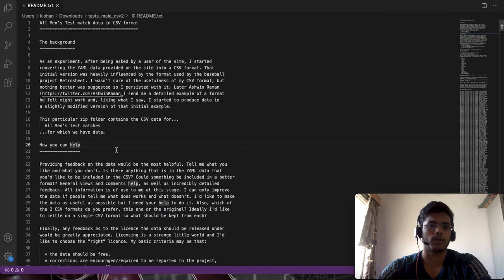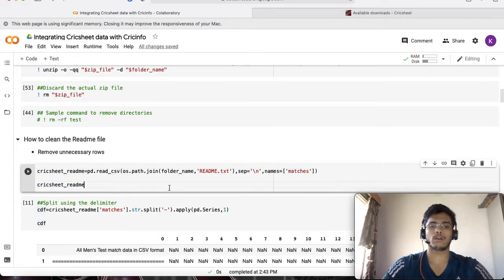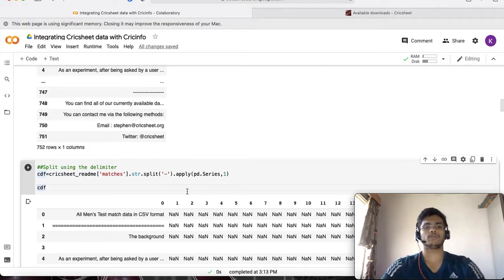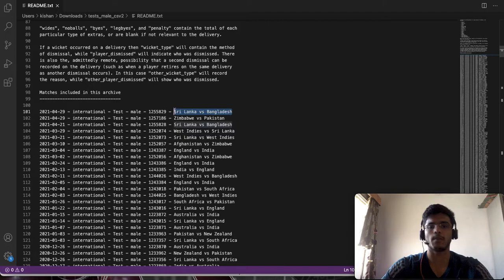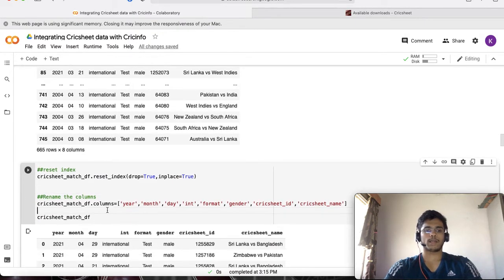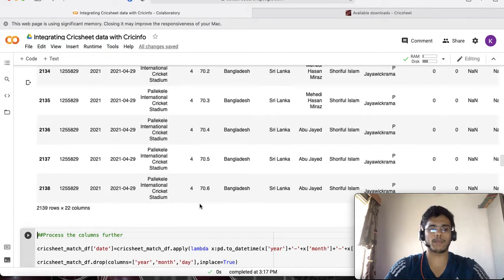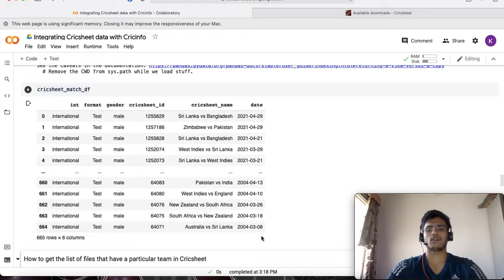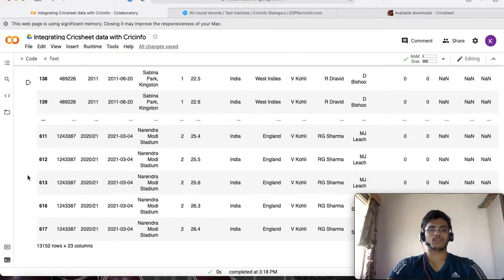Analysing Kohli's career ball by ball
This is part 2 of the playlist, talking about using Cricsheet and Cricinfo to get a player's ball by ball data

This video talks specifically about processing the Cricsheet Readme file, and editing into a consolidated format. This will help to search for a particular player's set of games

Extracting ball by ball information will help to understand a player’s career better, so the next parts will focus on integrating the data extracted here, with Cricinfo which contains more details on the matches played by a particular player.

Link to the Colab notebook will be posted at the end of the 3rd video in this playlist.

About the channel: The aim of this channel is to educate users about making use of data available with Cricket. I speak about techniques and interesting pet projects that I have done so far. The themes cover extracting data for cricket, using AI and ML techniques such as Natural Language Processing on Cricket data, and visualising insights using Tableau.

Add yourself to the telegram group Cricket x Data for instant updates